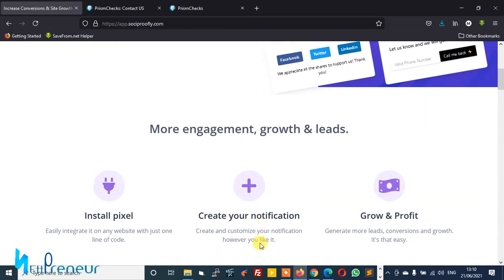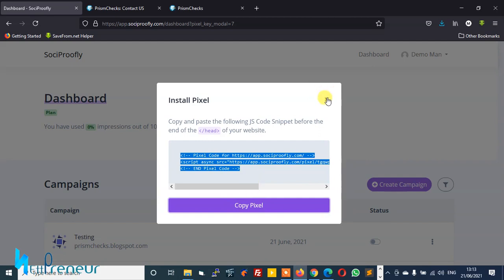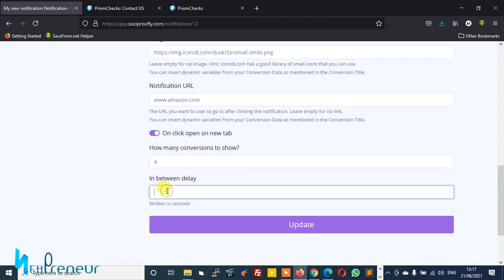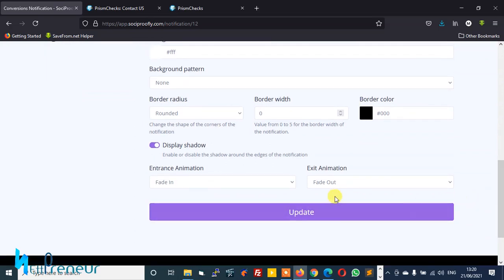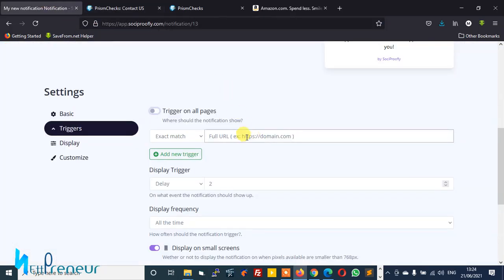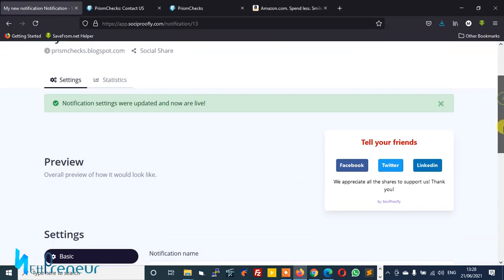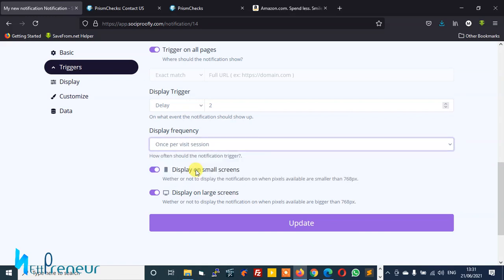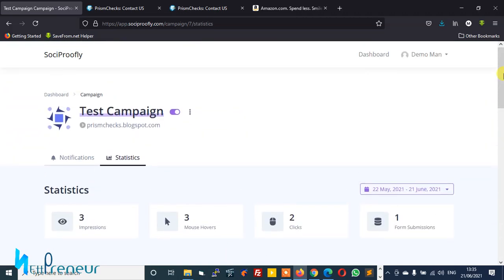Soci Proofly Demo Video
World's First To Market Social Proof Notification Suite That Helps Local Consultants, Digital Agencies, Bloggers, Online Marketers & Entrepreneurs That Want To Stay Ahead Of Their Competition To Build Online Trust, Get More Engagement, Growth & Sales.